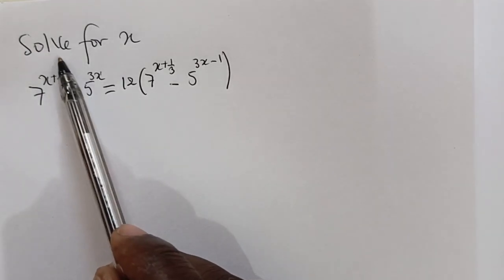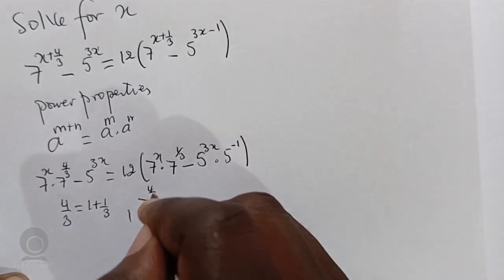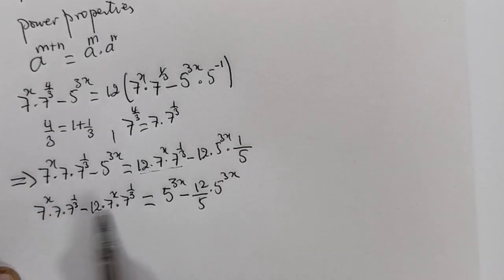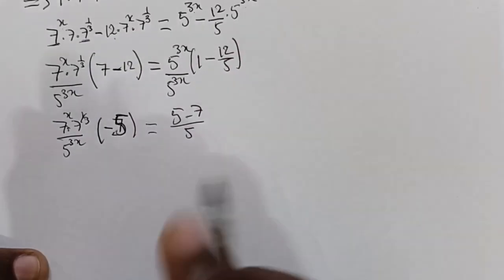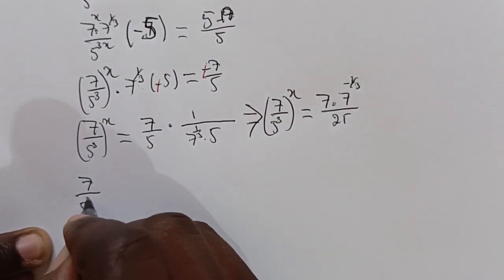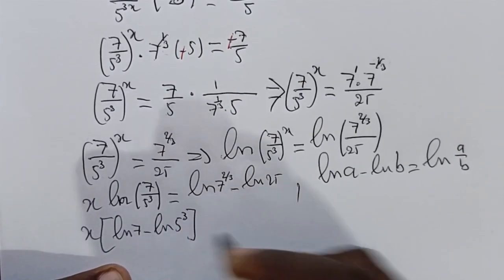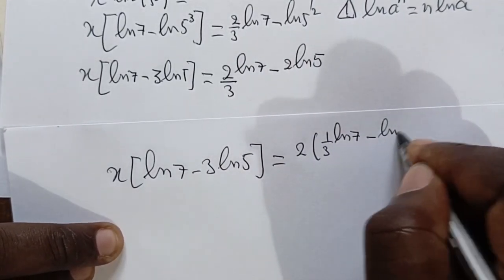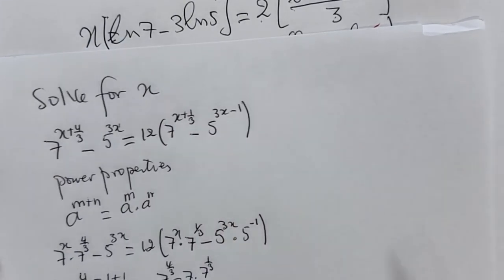Olympiad-Style Exponential Equation | Step-by-Step Solution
Think you have mastered exponential equations and laws of indices? Put your algebra skills to the test with this challenging problem:
7^(x+4/3)-5^3x=12(7^(x+1/3)-5^(3x-1))
In this lesson, you'll learn how to solve a difficult exponential equation using algebraic manipulation, exponent laws, factorization, and logical reasoning. This is an excellent question for students preparing for advanced secondary mathematics, A-Level mathematics, university entrance exams, and mathematics competitions.